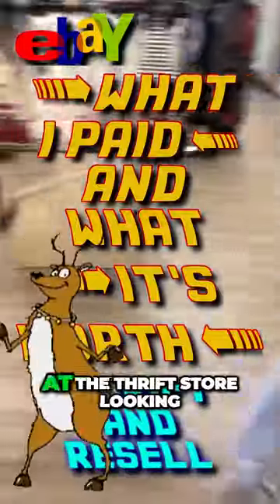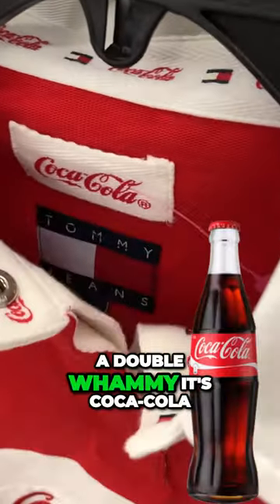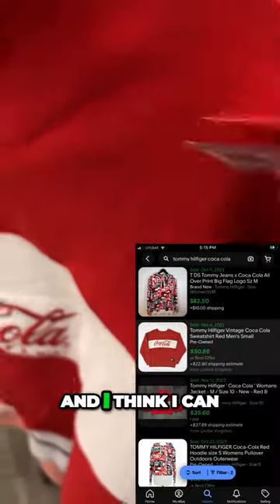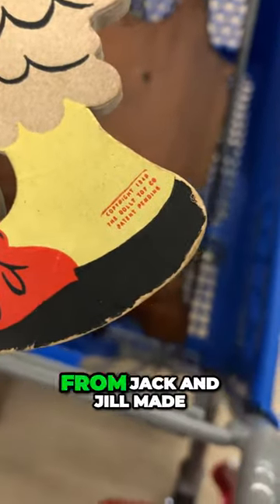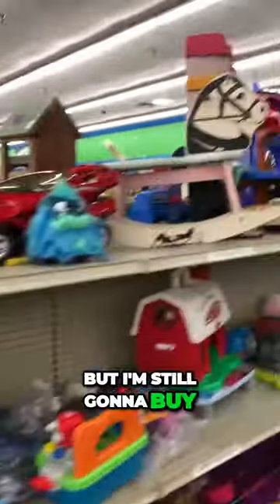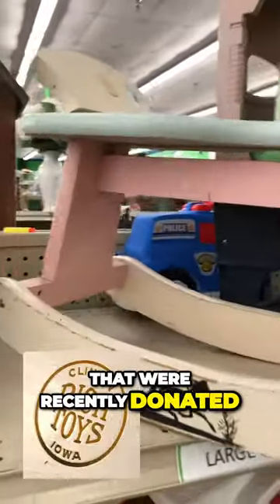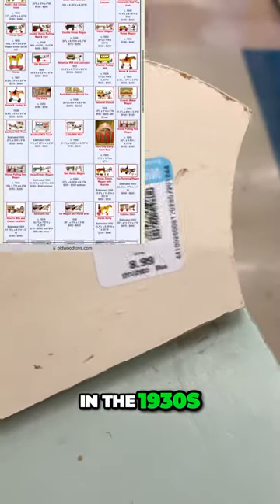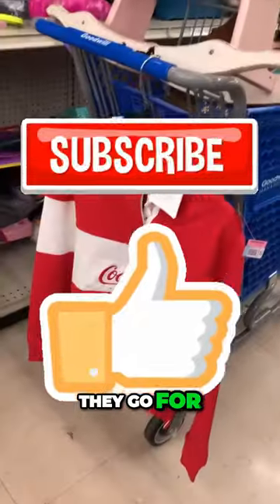🇺🇸 COCA COLA + TOMMY HILFIGER SHIRT?!?👀VINTAGE JACK AND JILL RICH TOY CO ANTIQUE ROCKING HORSE FIND!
🇺🇸 COCA COLA + TOMMY HILFIGER SHIRT?!?👀VINTAGE JACK AND JILL FROM 1949 & RICH TOY CO CLINTON IOWA ANTIQUE ROCKING HORSE FROM THE 1930'S!